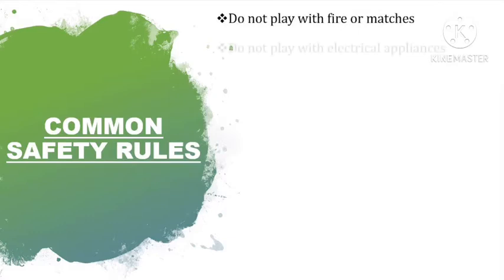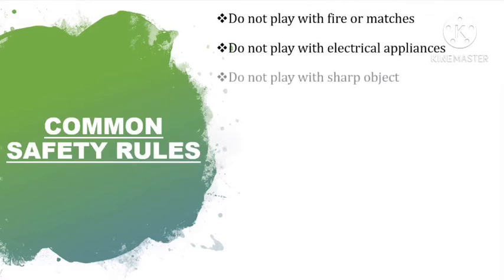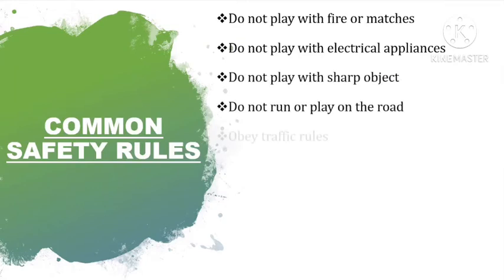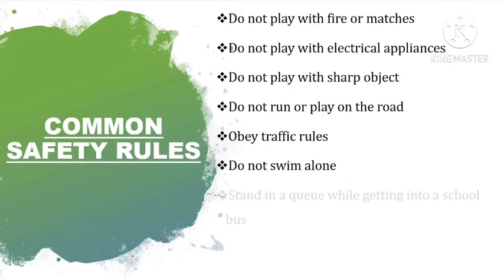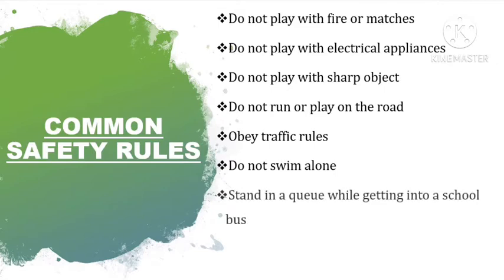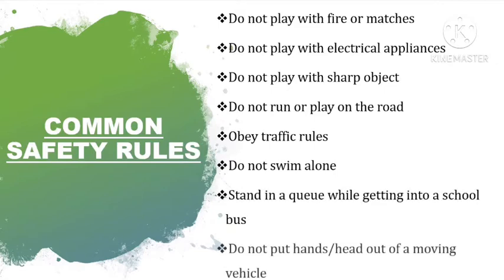Class II/EVS 5.1 /November 4th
Miss Jaseela